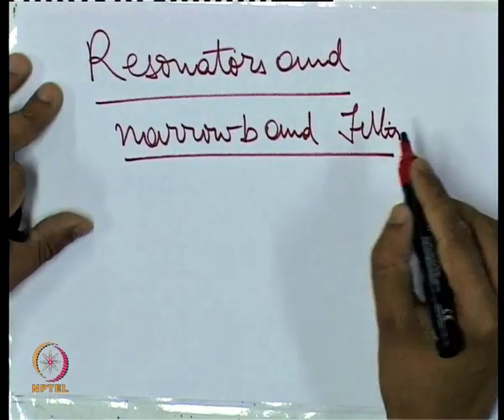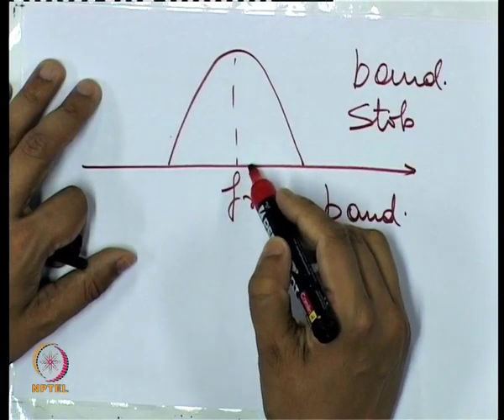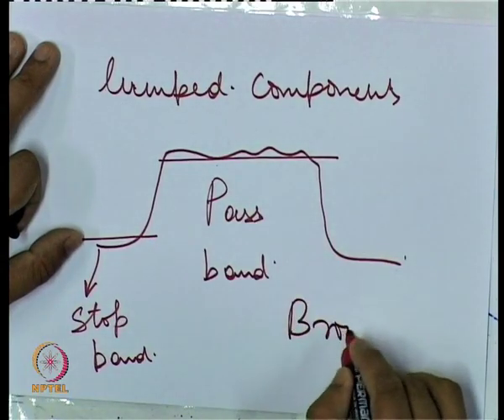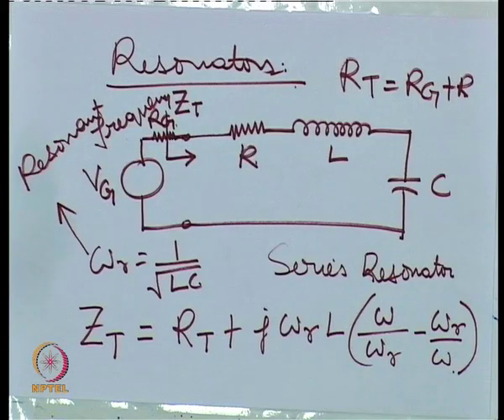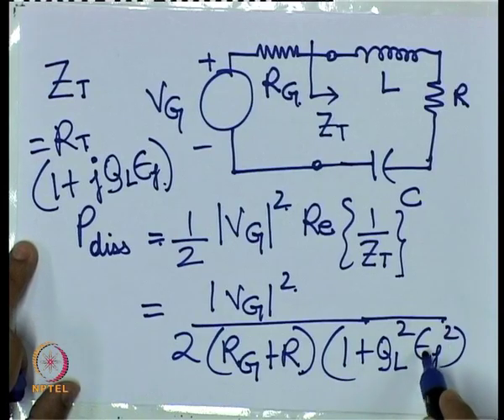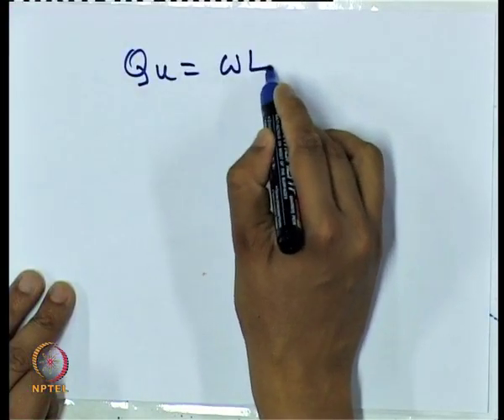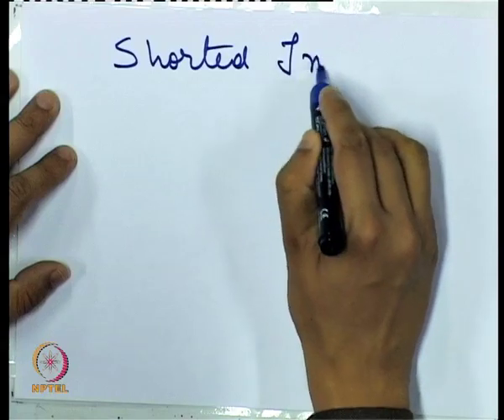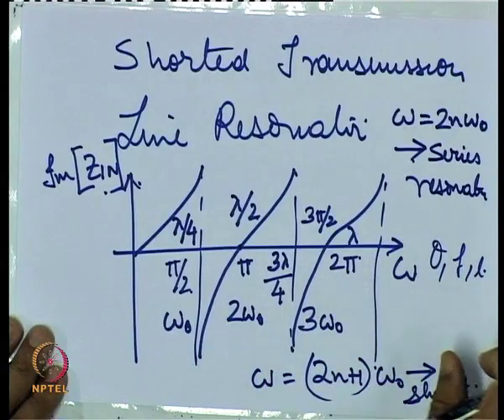Week 5 Lecture 19